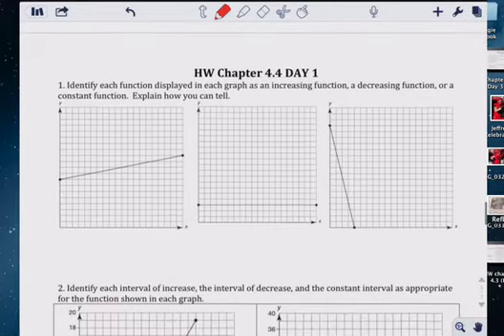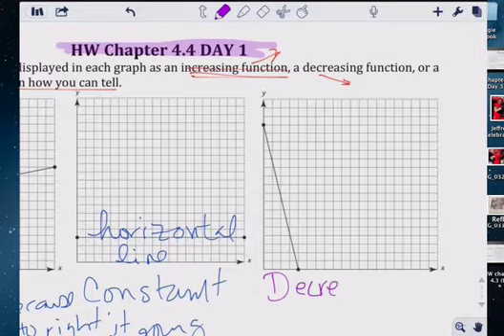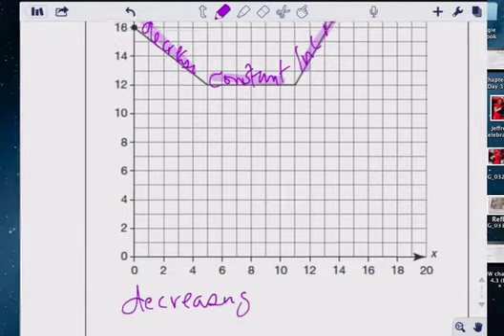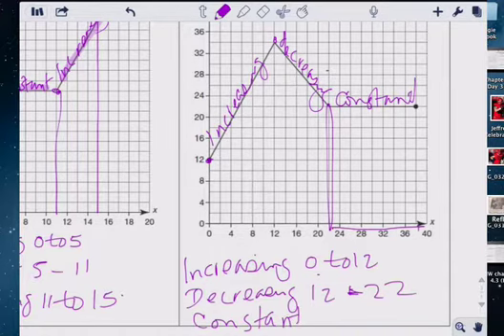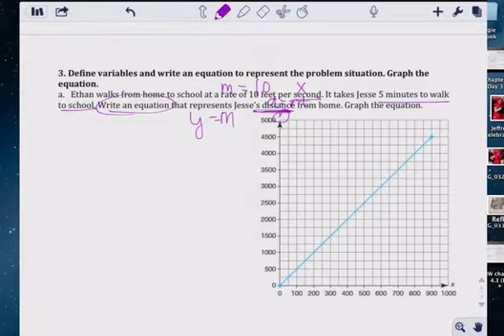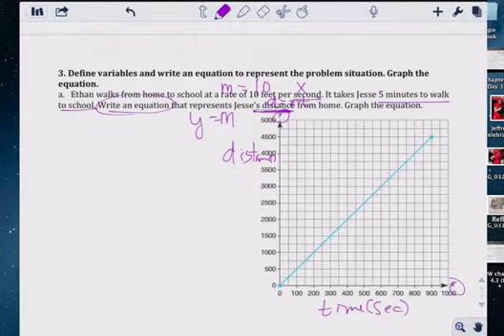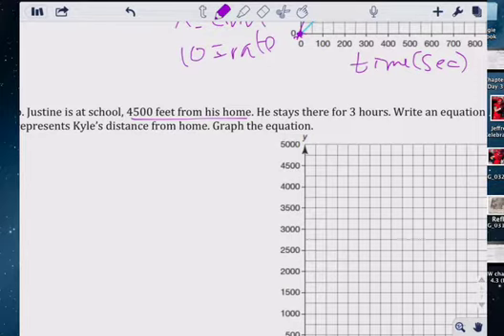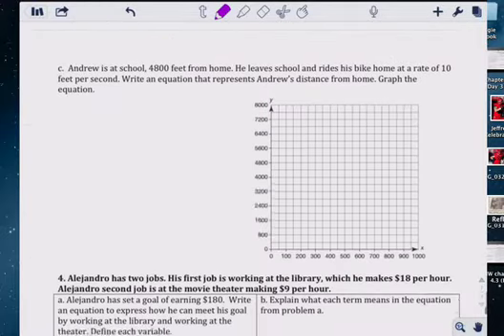HW Ch 4 4 Day 1s